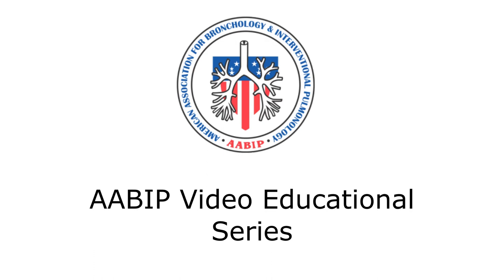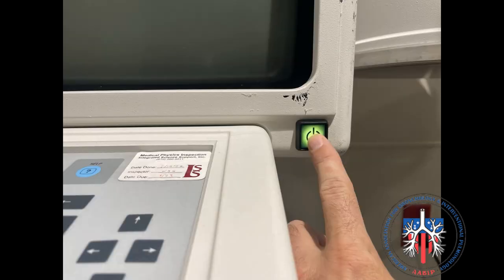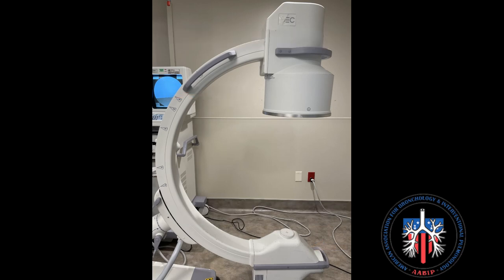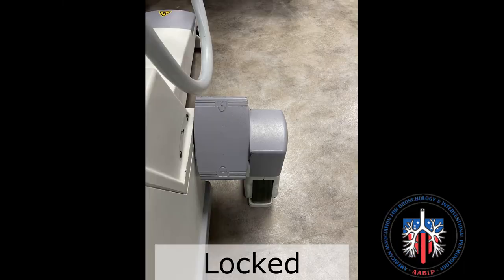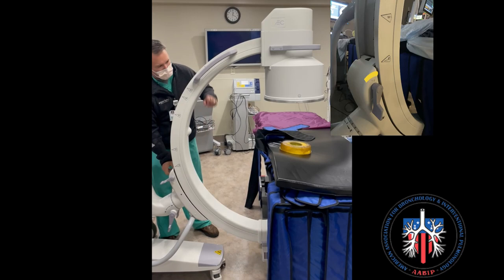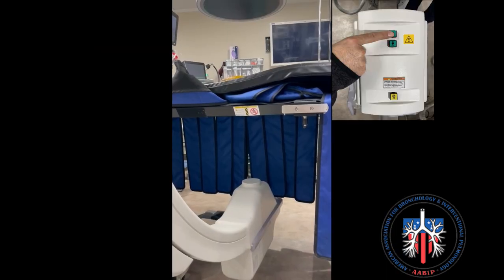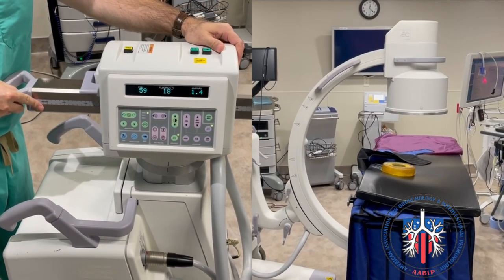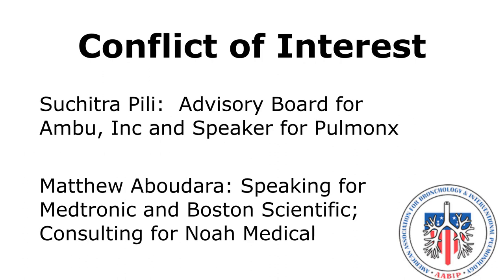Fluoroscopy basics Part 2: Operation of C arm Components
This video will demonstrate the basic functions of a fluoroscopy C arm as it relates to bronchoscopy procedures.

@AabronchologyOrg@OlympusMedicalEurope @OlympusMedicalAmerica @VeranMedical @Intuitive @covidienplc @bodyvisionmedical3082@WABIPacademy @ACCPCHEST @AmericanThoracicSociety